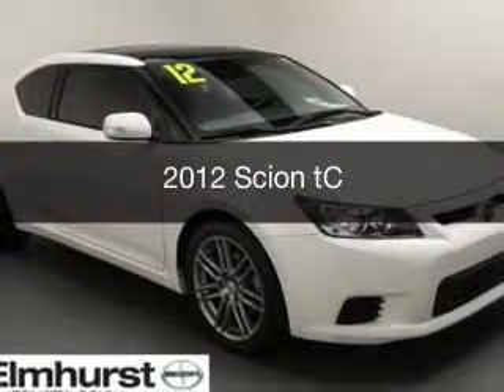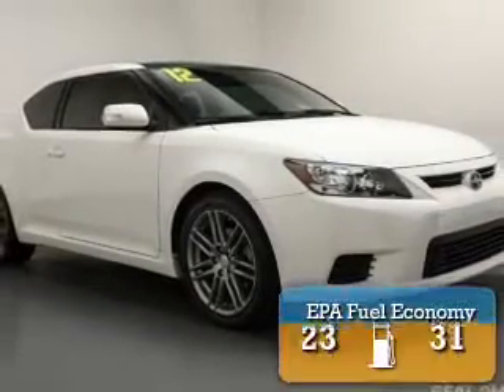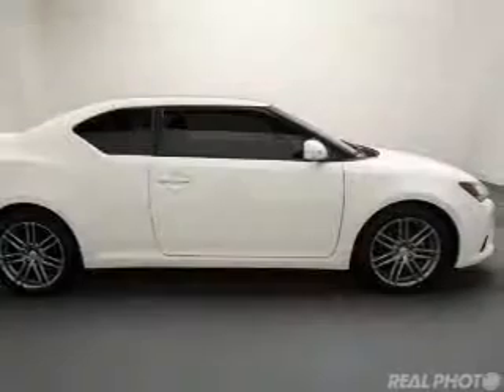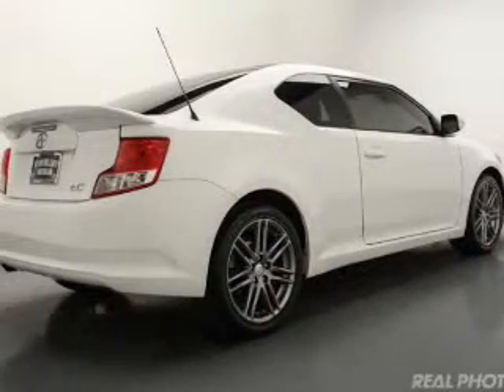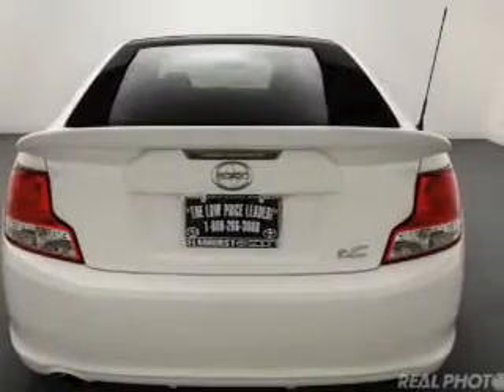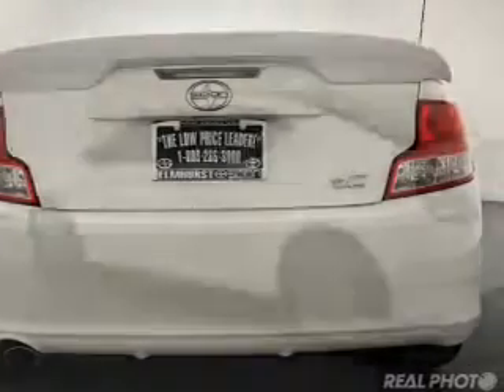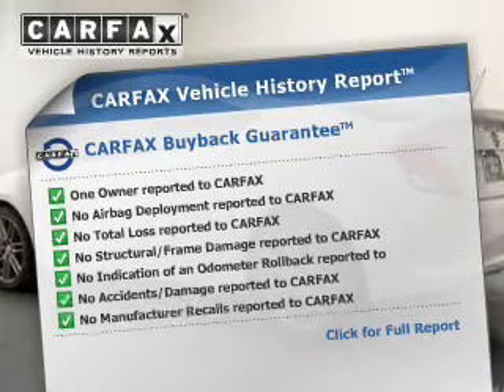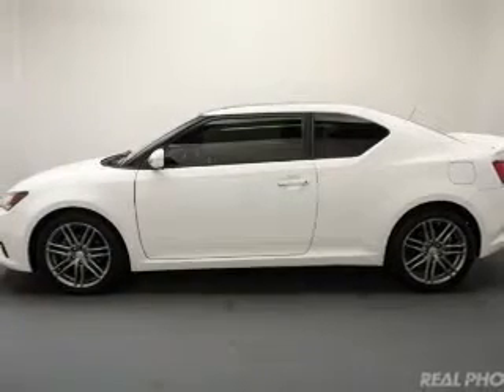2012 Scion tC - At Elmhurst Illinois Toyota Dealer Elmhurst Toyota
Year: 2012
Make: Scion
Model: tC
Trim:
Engine: 2.5 liter inline 4 cylinder 16 valve
Transmission:
Color: White
Mileage: 35926

Address:
440 W Lake St, Elmhurst, IL 6012